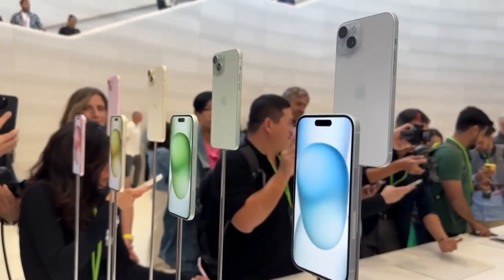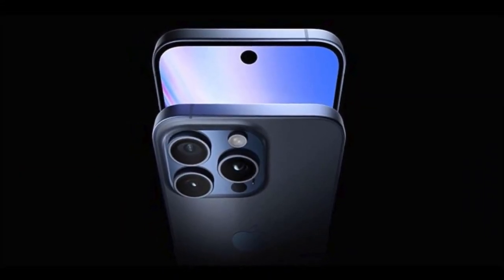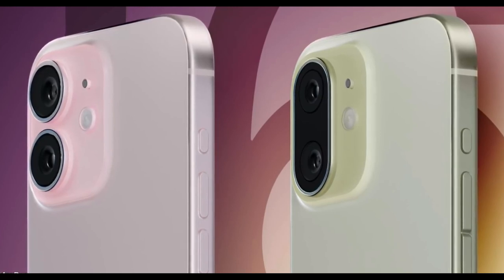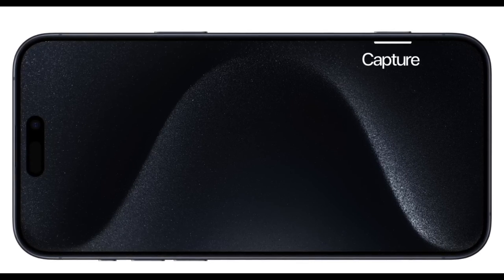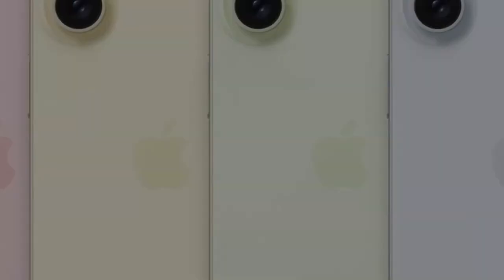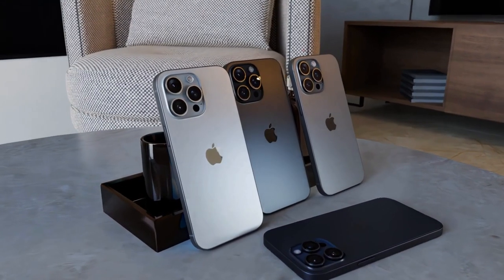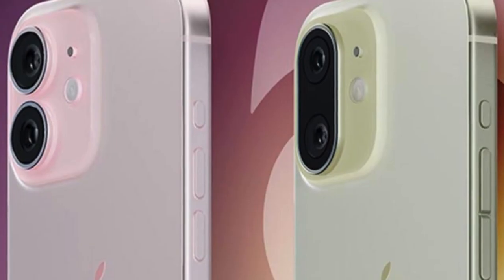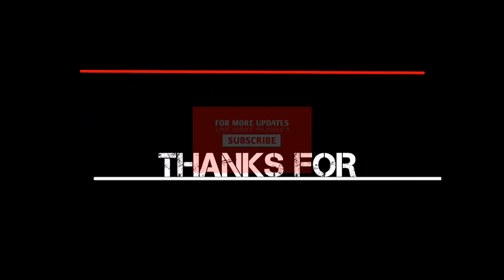Apple Iphone 16 Lineup 2024 | Leaks and Facts | Specs and Price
every year Apple changes the iPhone design ever so slightly in key ways but we never really know why, and we certainly don't get to see how they got there but that's not the case this time around, because for the base iPhone 16 over the past couple of months you may have seen a number of different prototype designs floating around specifically Apple's been thinking about three different designs to ship for 2024.

iphone 16
iphone 16 pro max trailer official apple
iphone 19
iphone 16 pro max 2023
iphone 16 ultra pro max
introducing iphone 15
apple iphone 16 update
apple iphone 16 ultra
apple iphone 16 launch date
apple iphone 16 launch
apple iphone 16 trailer
apple iphone 16 pro leaks
apple iphone 16 series